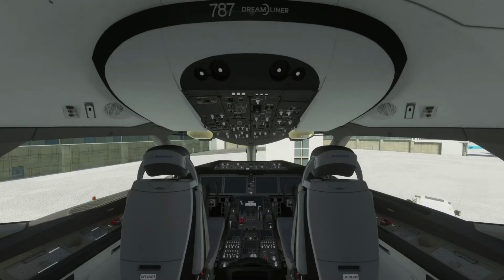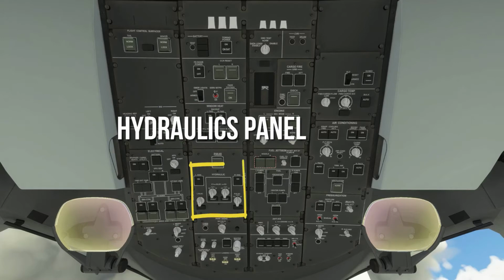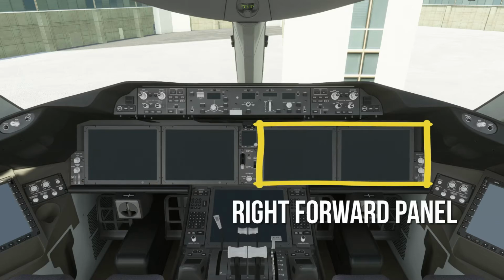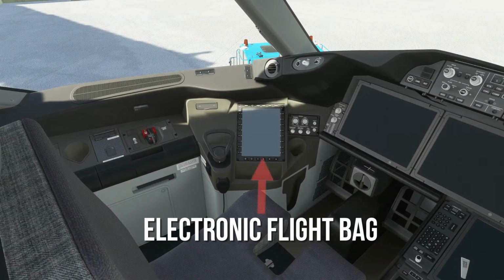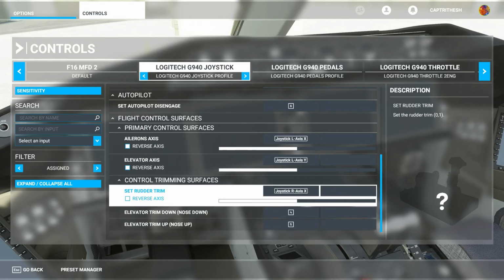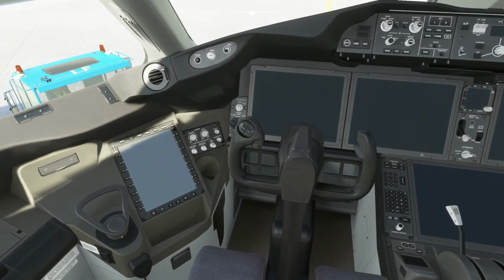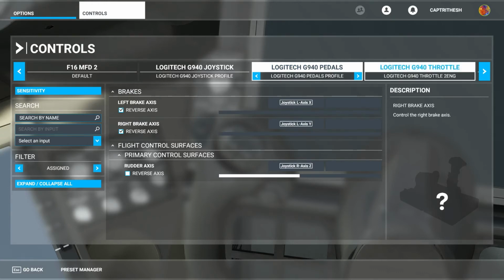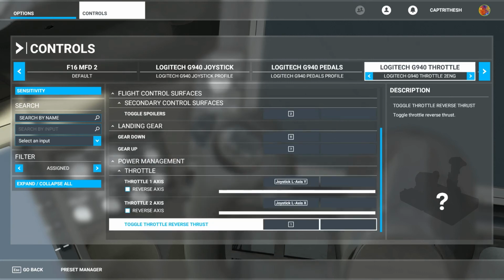Tutorial B787 MSFS2020 (Series) : Cockpit tour and required Basic Joystick key bindings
Come and learn to fly this beautiful airplane with me.

Lets compare the Microsoft Flight Simulator Boeing 787 with the real one.

Although the airplane is beautifully made but its still a Work in Progress and lot of things are missing in it. Hope Microsoft brings up regular updates and make this the best in the market.
And for now lets work around the missing elements and enjoy flying this Dreamliner.

I'll try to keep things as close to the real life as possible.

Hang around for the upcoming videos :)